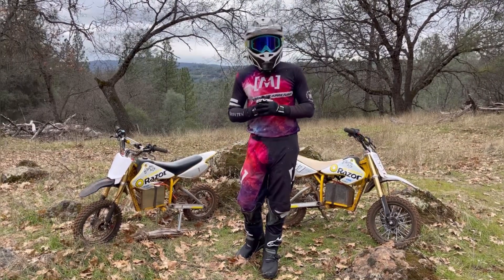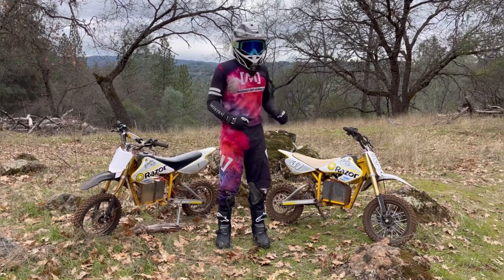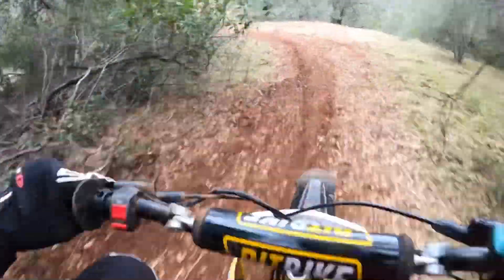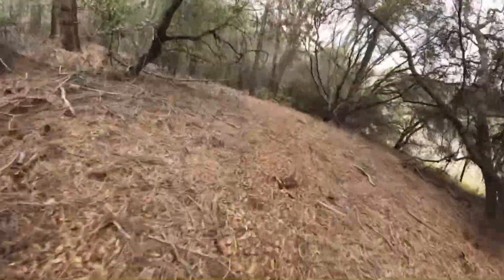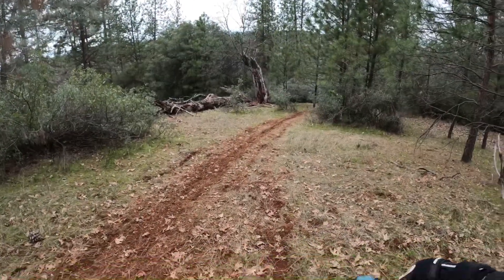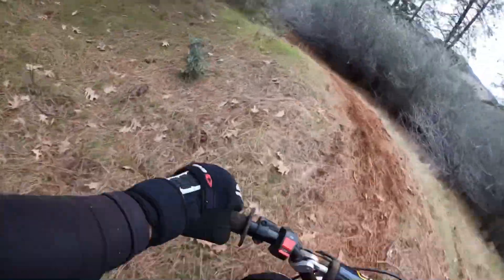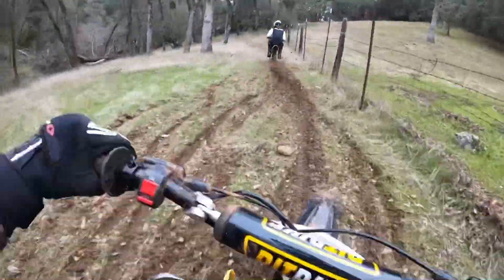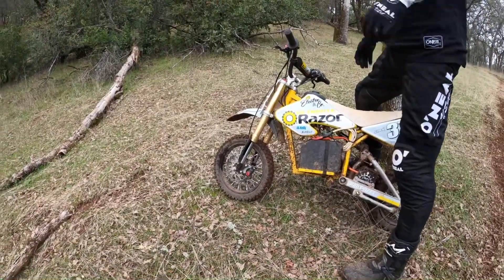Extreme 11,000w Razor Kit is INSANE! + Testing out Electro & Co. EC4P Motor at ElectroLand!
We are happy to be able to bring content to the channel again! ElectroLand is the perfect testing ground for our powertrain development needs, meaning you guys get better products quicker AND we can make some content while we are at it!

Very exciting stuff, and so much more coming soon we are eager to share! We honestly can’t thank every supporter of e&c enough. Your support is what enables us to keep making rad parts! 🤟